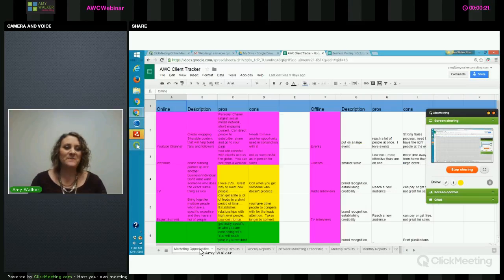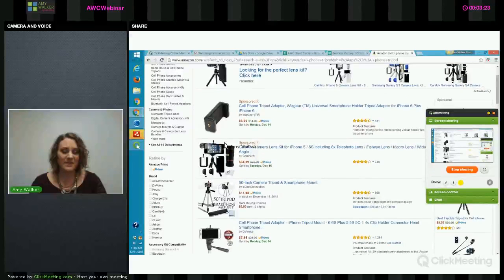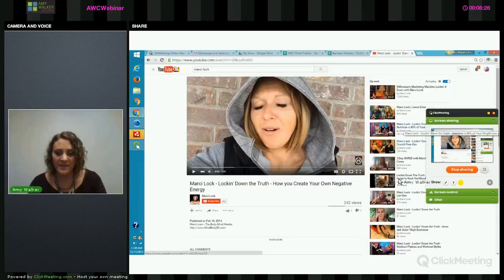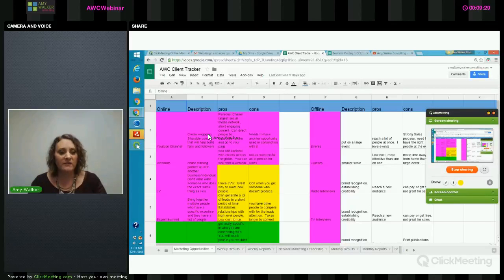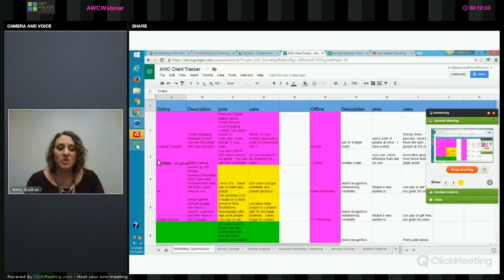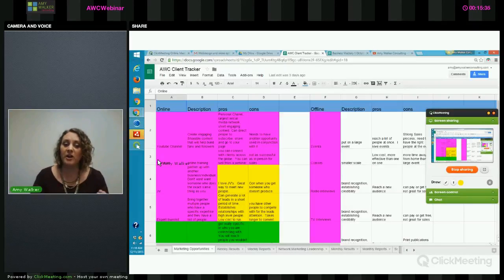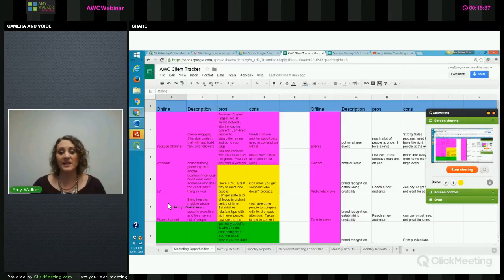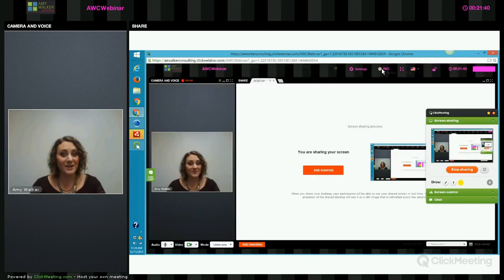Online speaking opportunities